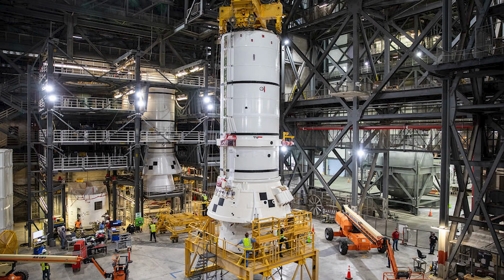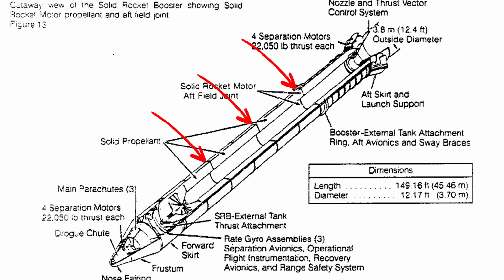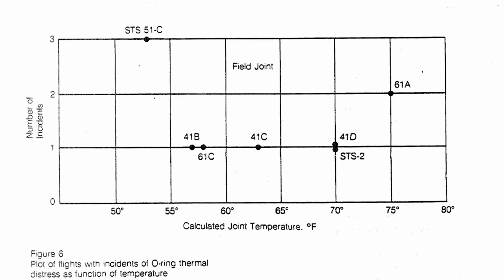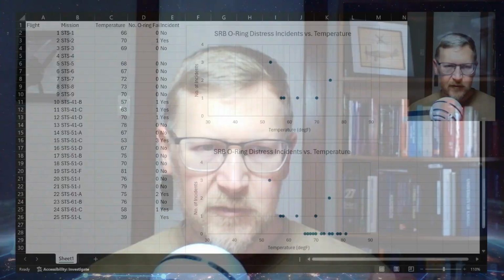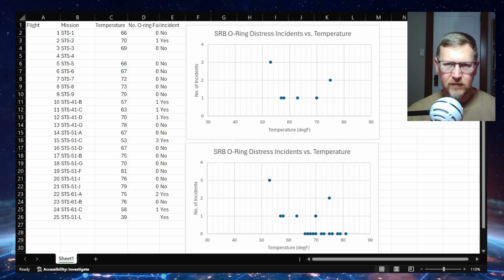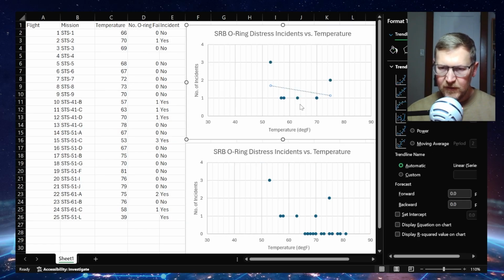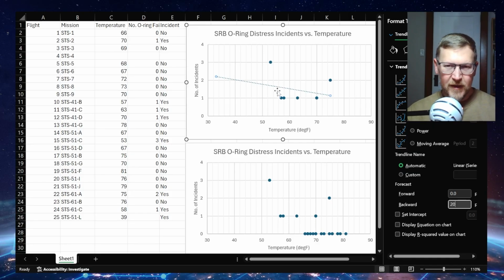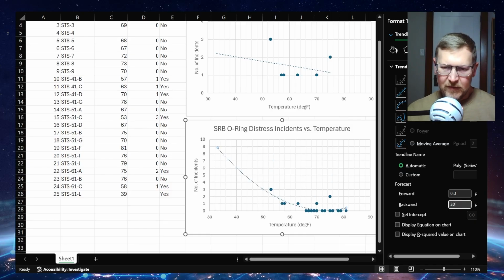Preventing mishaps through design and presentation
We discuss keying of aerospace connectors and lessons on data presentation from the  Space Shuttle Challenger accident.